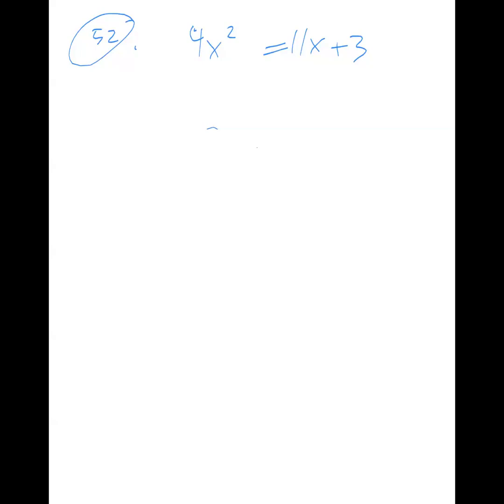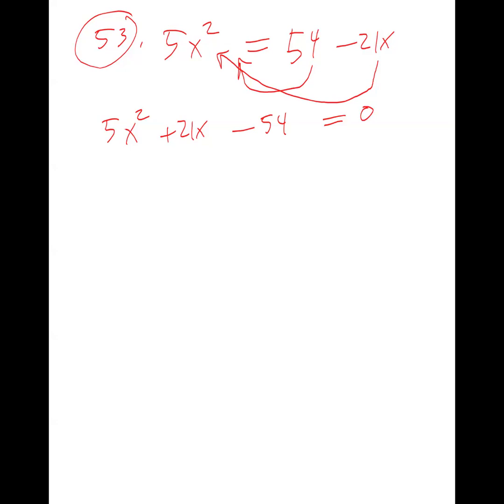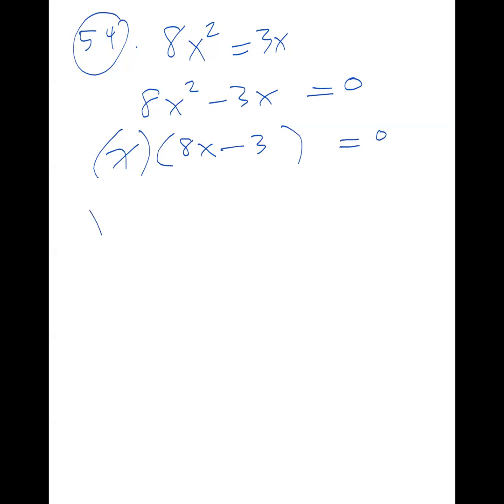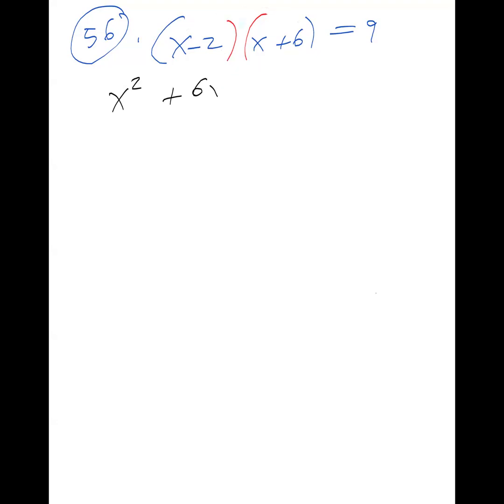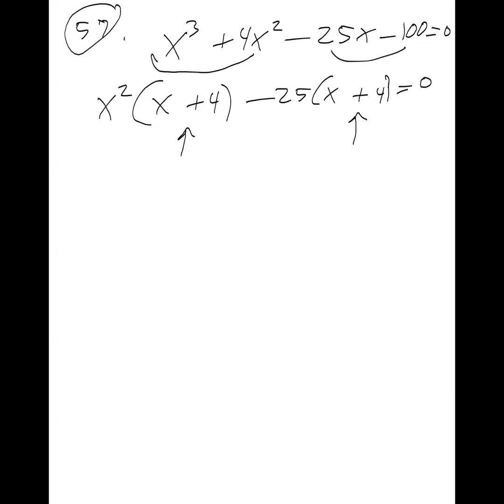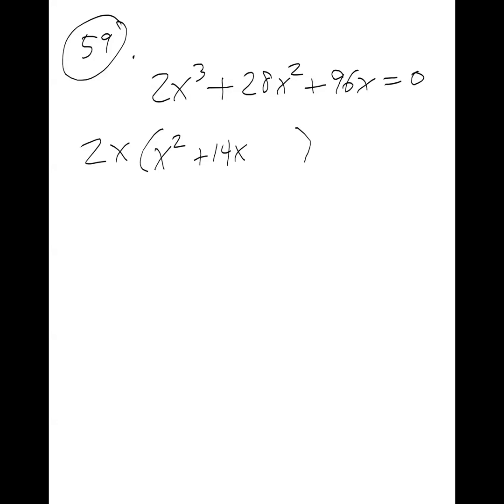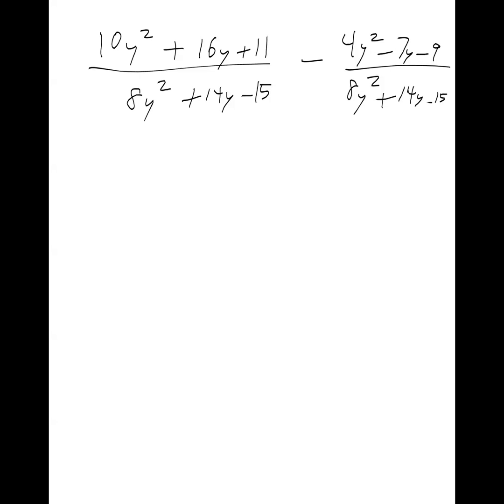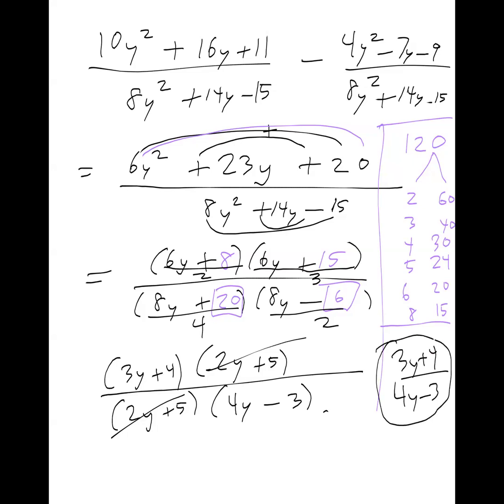College Algebra Day 13 Week 5, Solving Quadratic Equations by Equaling to Zero and Factoring